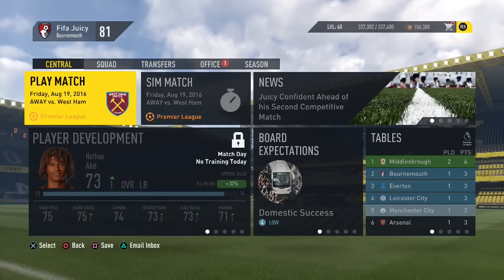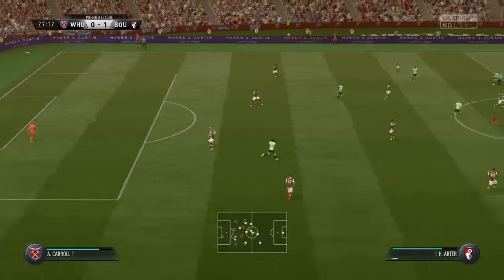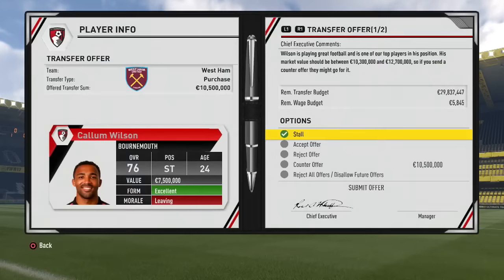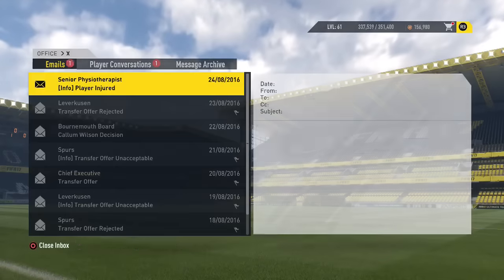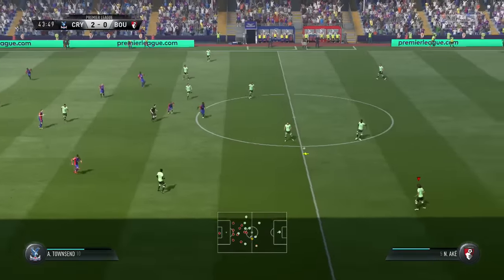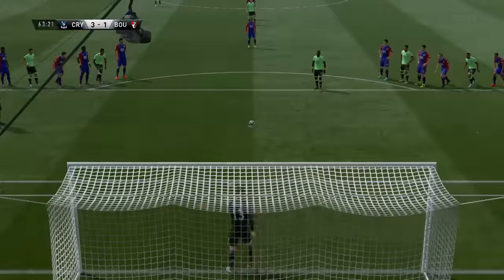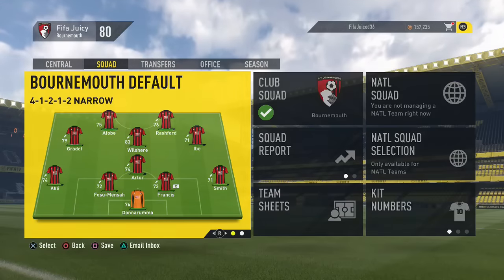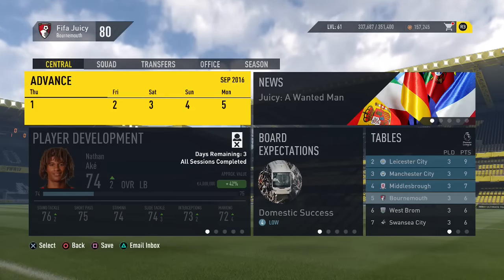FIFA 17 | Bounemouth Career Mode | #3 | 2 Massive Signings on Dealine Day!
►Make sure to check out my FIFA 17 other Vids aswell if you havn´t already